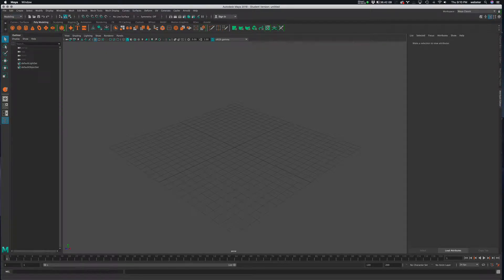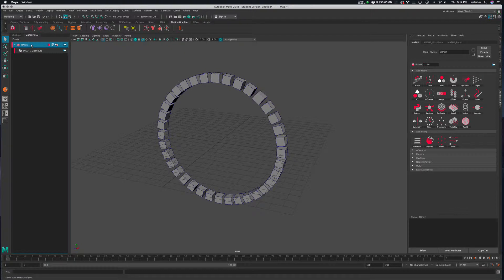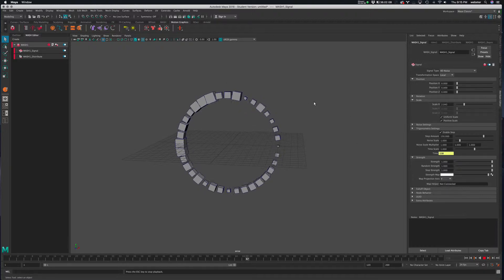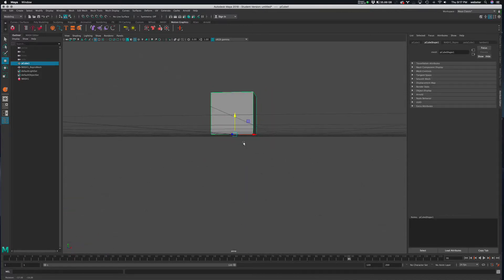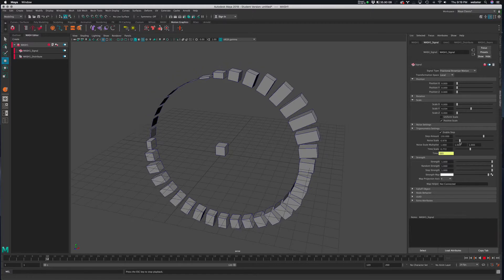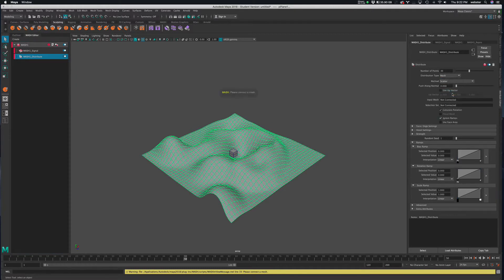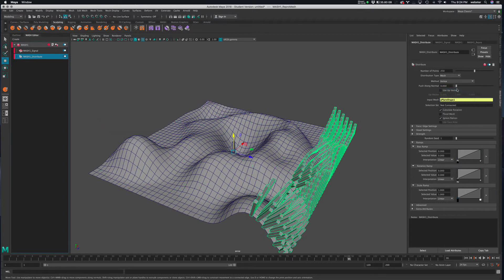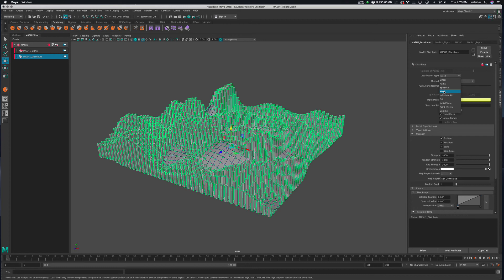MASH : Radial and Mesh Distribute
Using different distribute methods with MASH in Maya